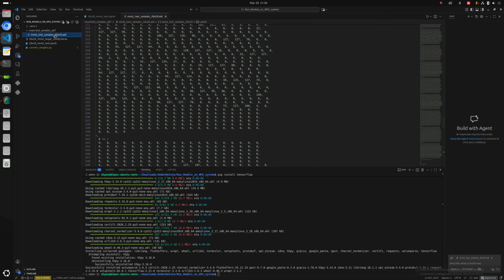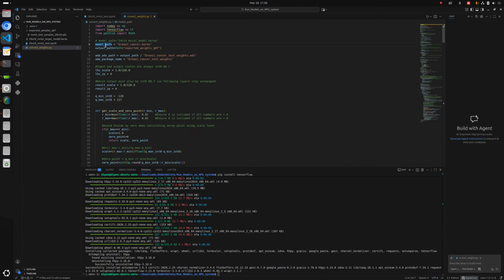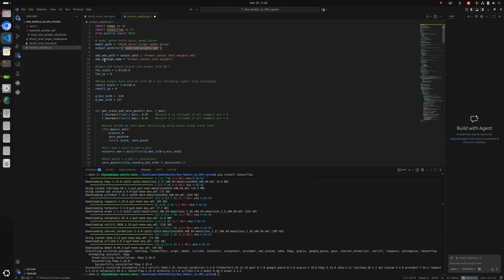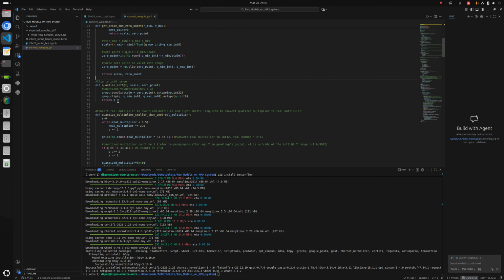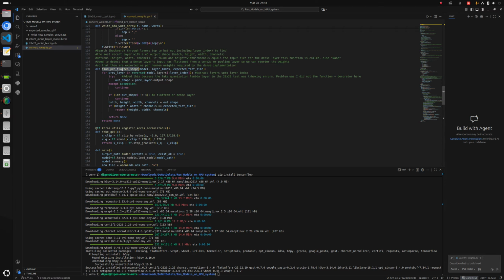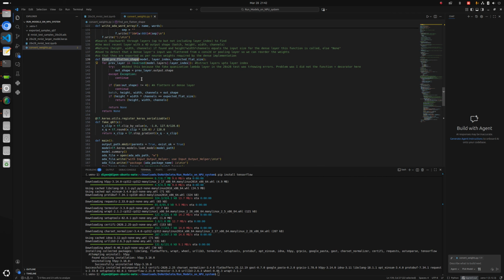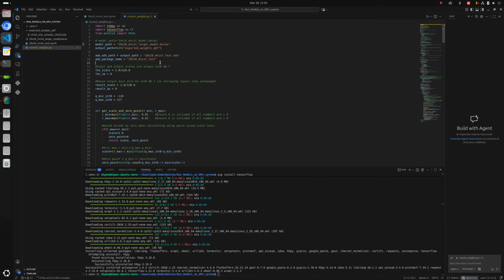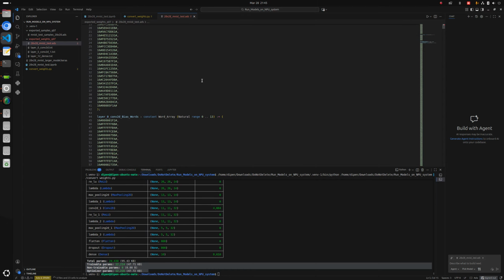Part 3 - Extracting Model Weights and Biases From a Trained Model for Deployment on NEORV32 + NPU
This video briefly covers the convert_weights.py script used to extract int8 weights and int32 biases from the trained model in accordance with GEMMLowp's quantization and requantization guide

The script handles multi-dimensional layers (such as Conv2D) and single-element array exports (such as single neuron dense layers)

Central Repository with links to all relevant repositories and video guides